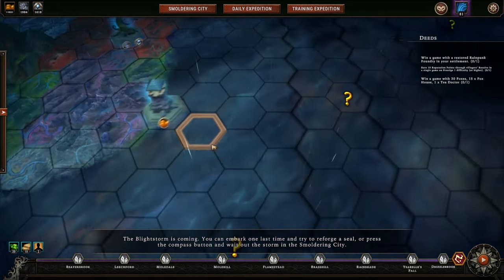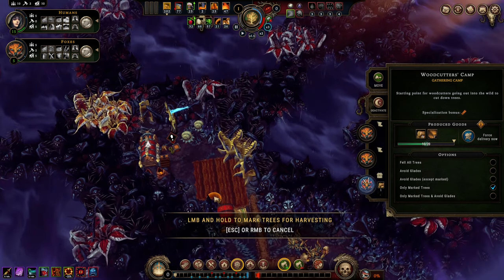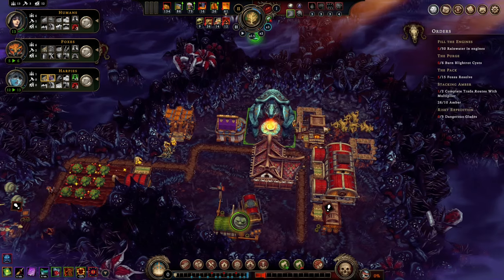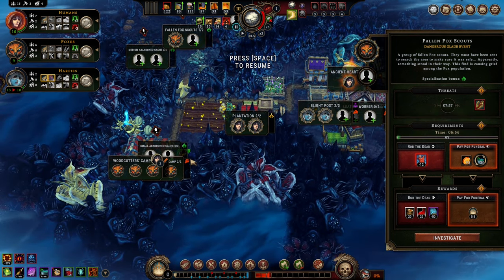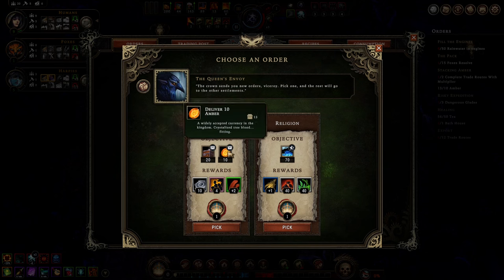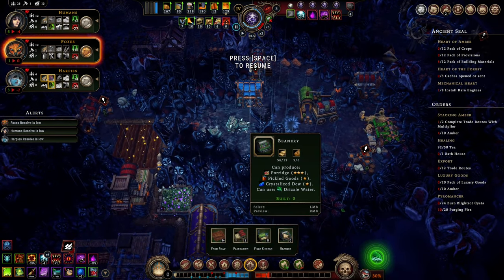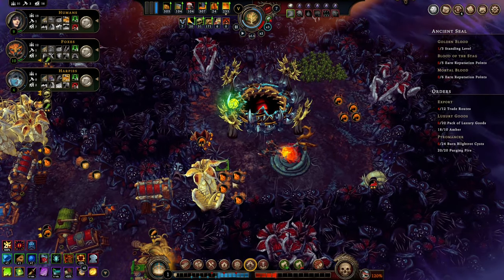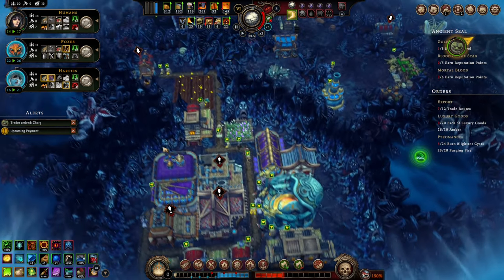Against the Storm - Prestige 20 - Part 10: The Titanium Seal (Titanium Seal Journey)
Gameplay footage from my attempt at getting to and beating the titanium seal. Game difficulty for this will be at prestige 20.